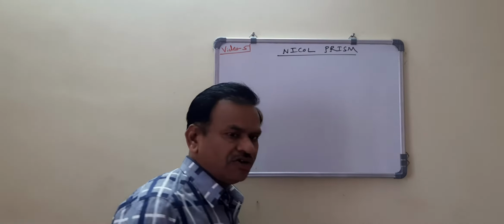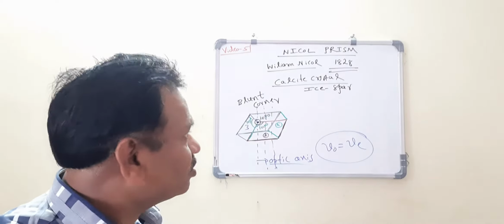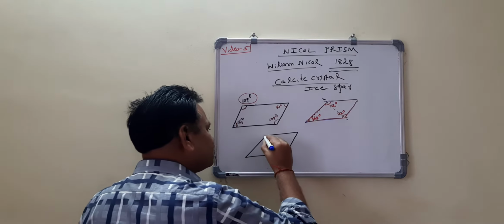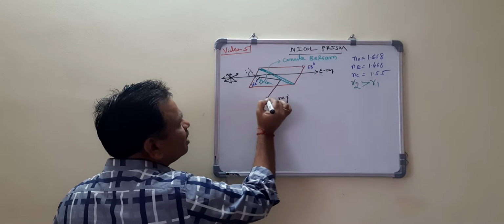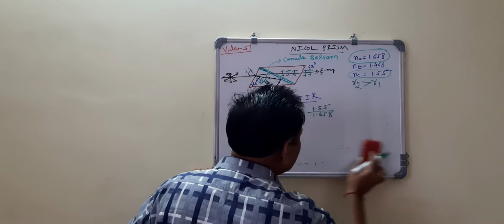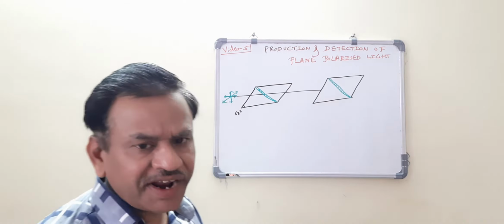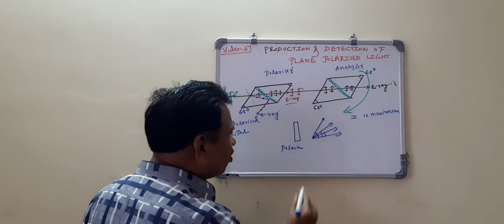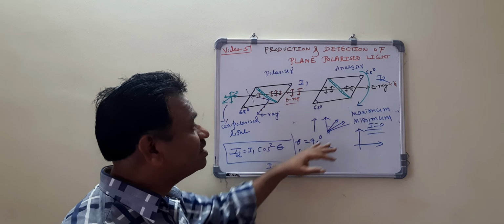Polarisation video 5 B.Sc2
Nicol prism Construction, Production and detection of plane polarized light